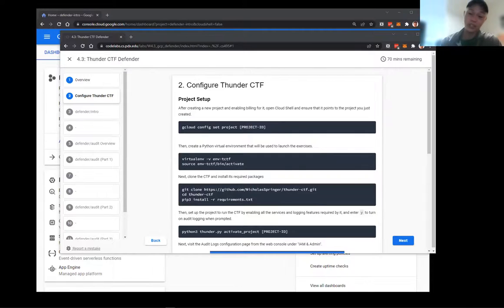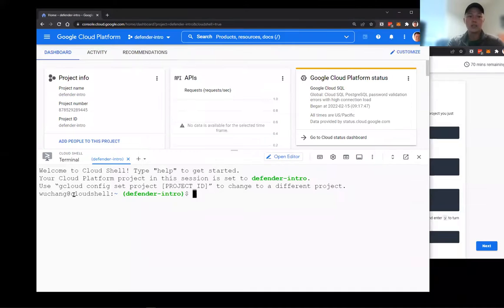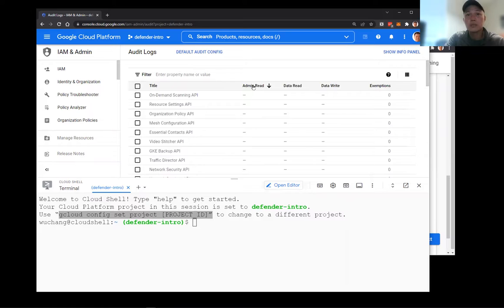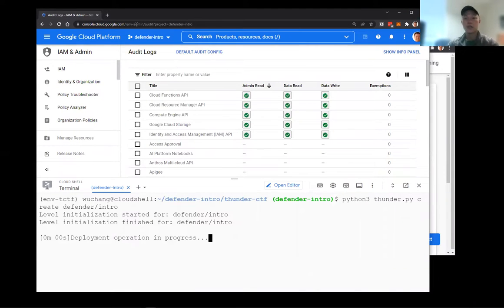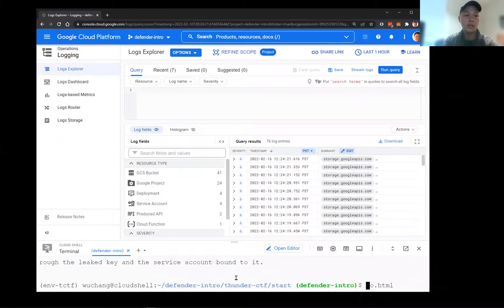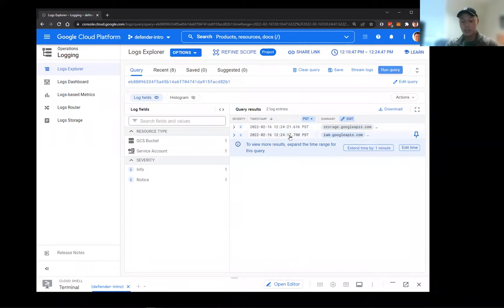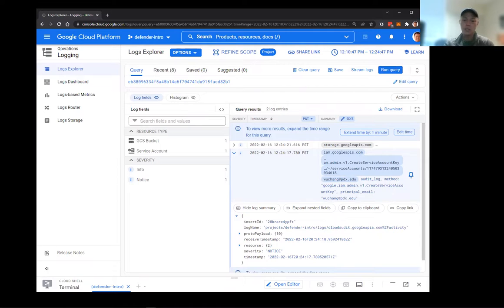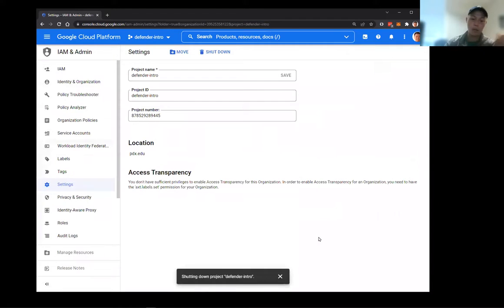Portland State CS 495 595 05b ThunderCTF defender/intro